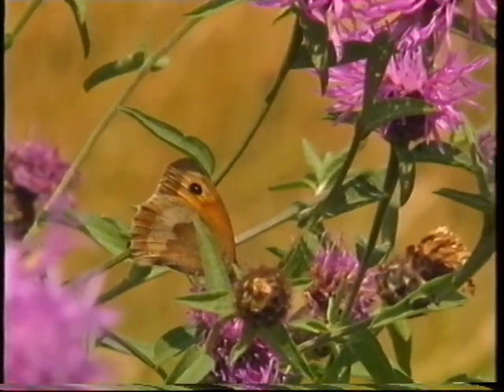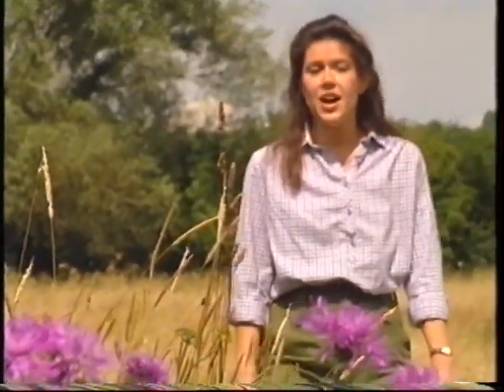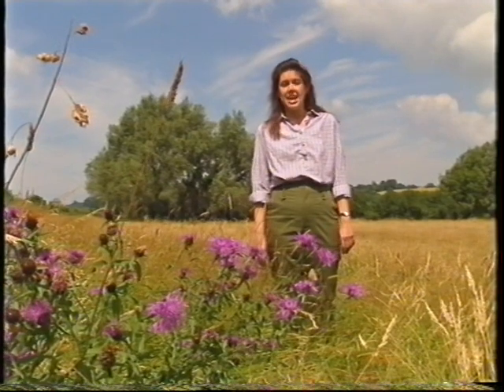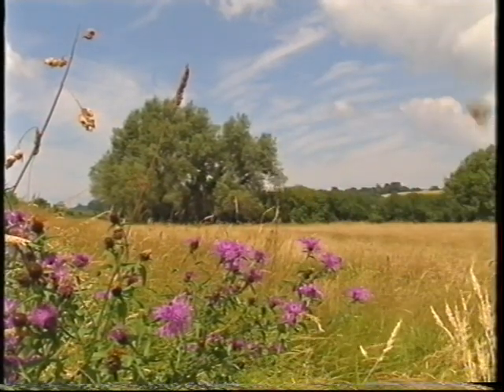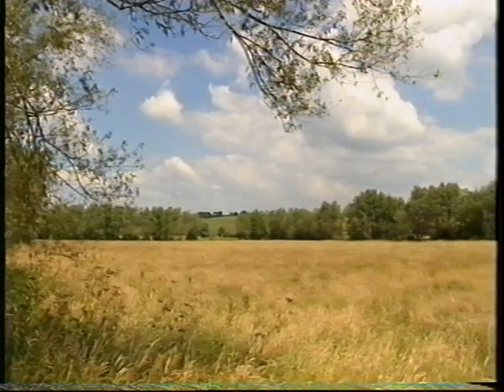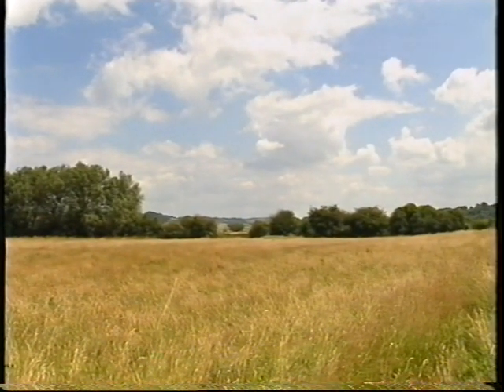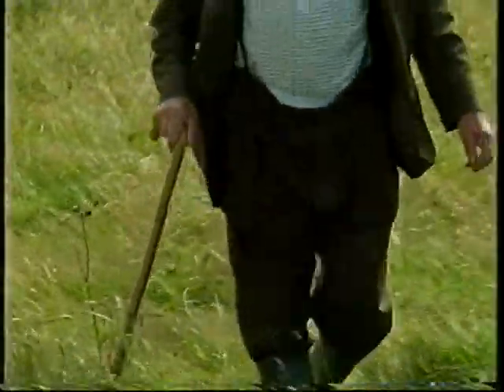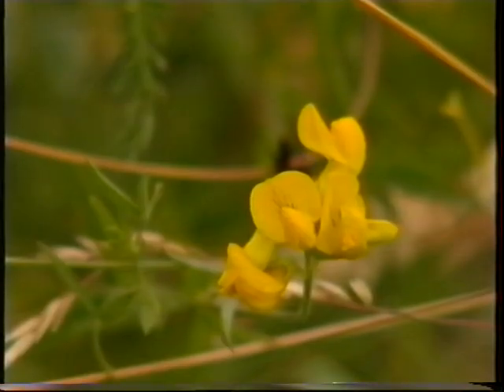Skylark Meadows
Skylark Meadows is a traditional wild flower meadow in Somerset which was saved from the plough by local residents and is now owned and managed by Plantlife.